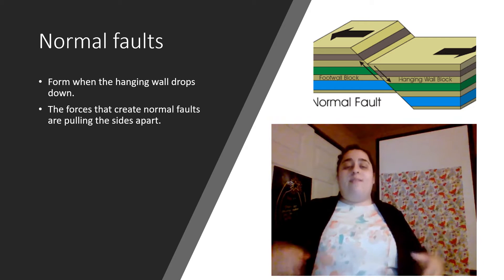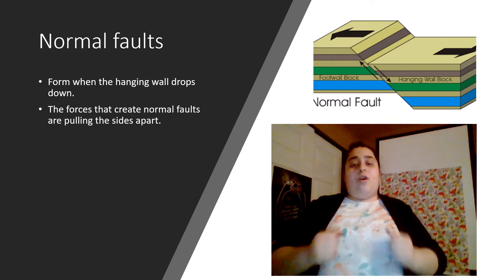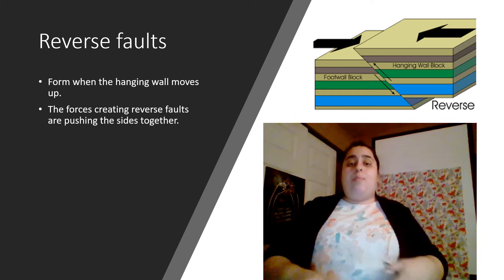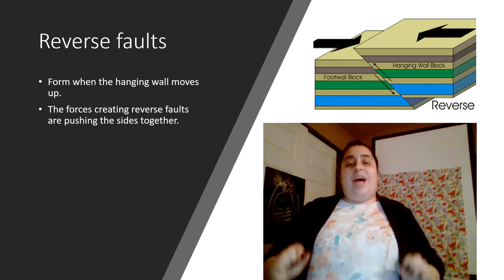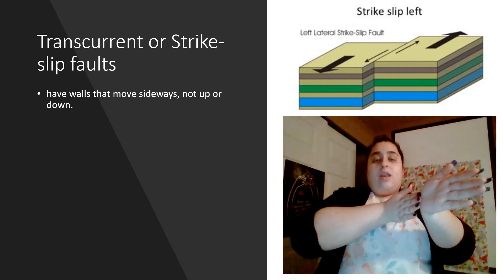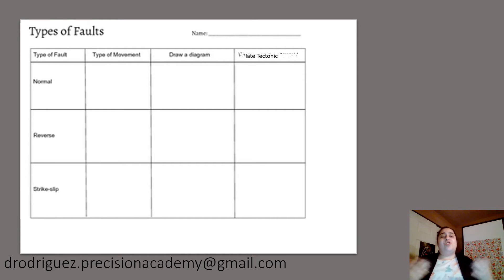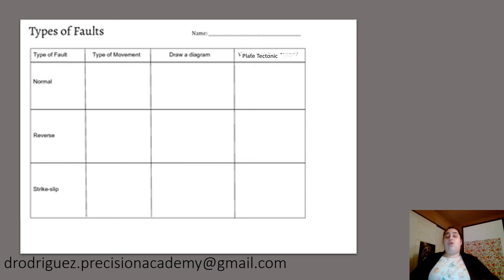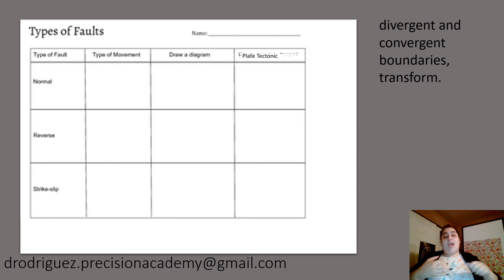Earth & Space 11/17/2020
Faults